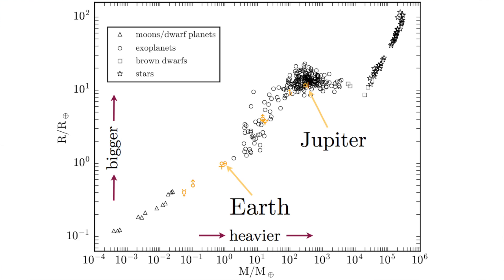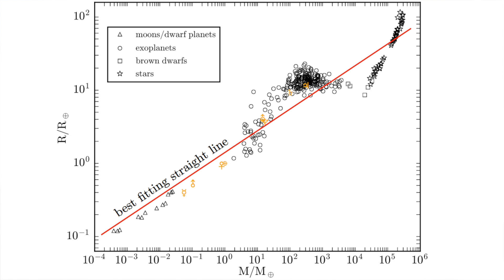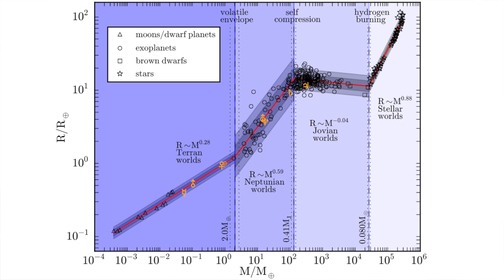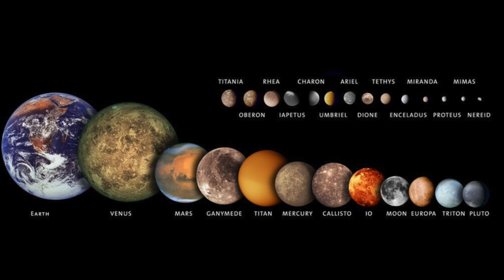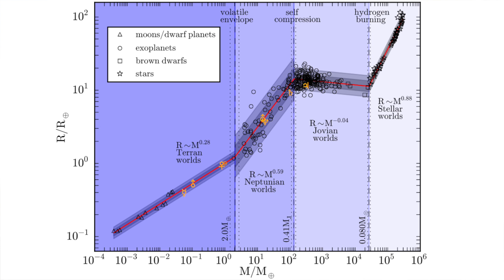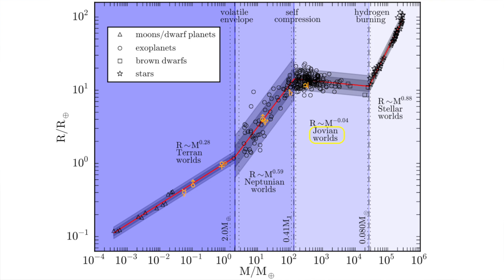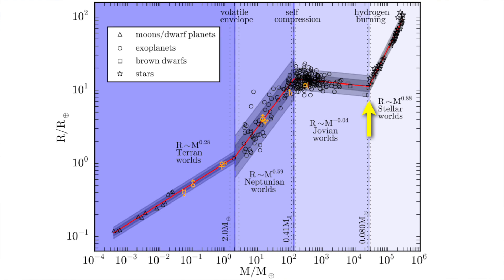Classifying Worlds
Is there a way to naturally classify the different types of planets in the Universe? Two of the most fundamental properties of any object are its mass and size and generally one expects size to increase as we add more mass. The relationship between size and mass itself changes though at certain points, and this offers a clear way to classify worlds. Graduate student Jingjing Chen of the Cool Worlds Lab discusses one component of her new paper which does just this, classifying planets based off their mass and size and concluding that just four broad categories of planets explain the data.

::More about this Video::

► Chen & Kipping (2016), "Probabilistic Forecasting of the Masses and Radii of Other Worlds"